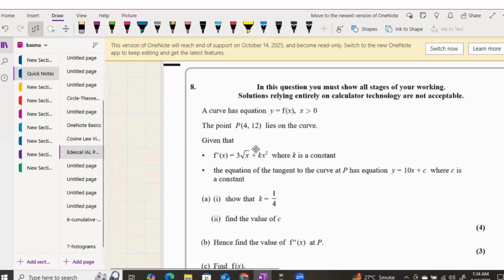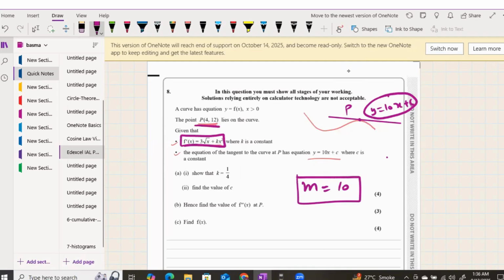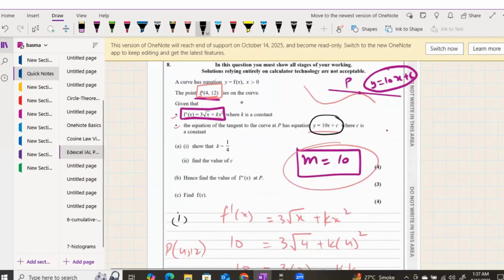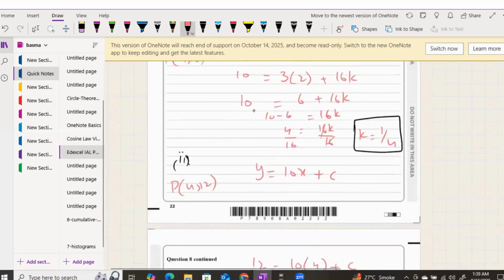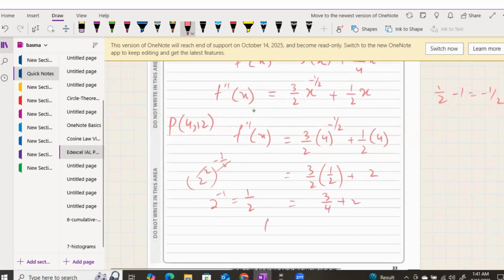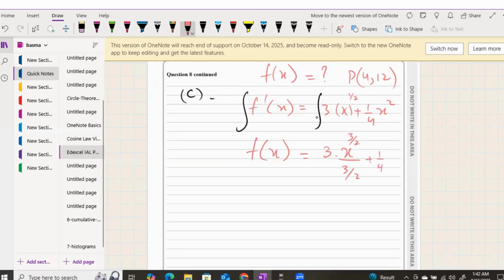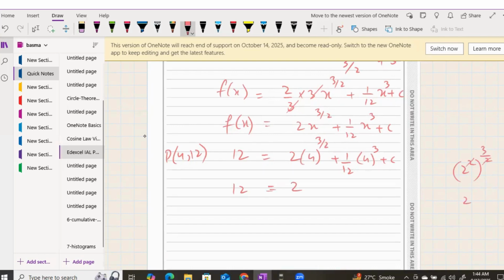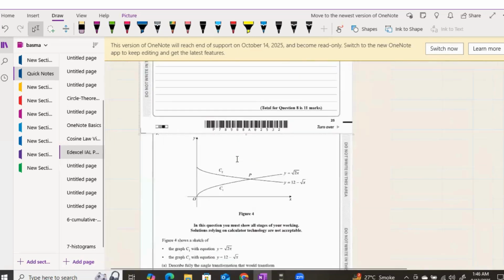Pearson Edexcel IAL Mathematics WMA11/01 | May/June 2025 | Question # 8 Step-by-Step Solutions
In this video, I solve the Pearson Edexcel International A Levels Mathematics WMA11/01 (May/June 2025) Past Paper step by step. Each question is explained in detail, making it easier for you to understand the concepts, techniques, and exam-style solutions.

👉 What you’ll find in this video:
✔️ Complete step-by-step solutions for all questions
✔️ Detailed explanation of methods and formulas
✔️ Tips for scoring well in A Level Mathematics exams
✔️ Effective revision strategy using past papers

Pearson Edexcel A Levels Maths 2025, Edexcel International A Level Maths WMA11/01, Edexcel May June 2025 Maths Paper 1, WMA11/01 step by step solutions, A Level Maths past paper solutions, Edexcel IAL Mathematics Paper 1, Pearson Edexcel past paper explained, Edexcel Maths Paper 1 walkthrough, A Levels Maths exam tips 2025, solve Edexcel past papers, A Level Mathematics revision 2025.